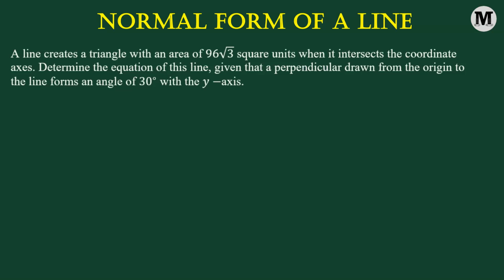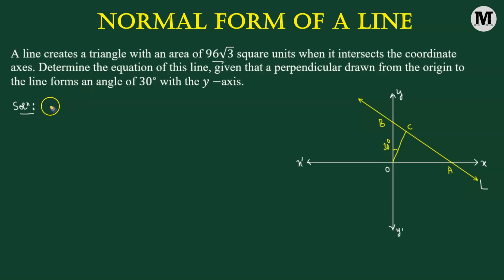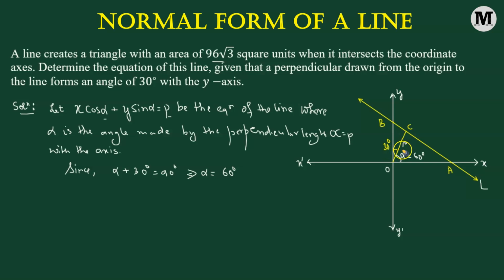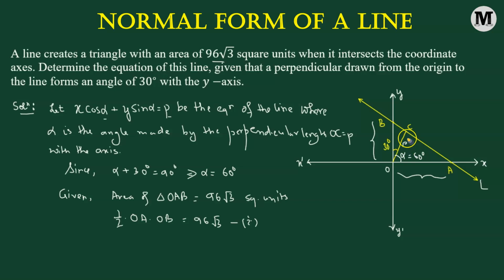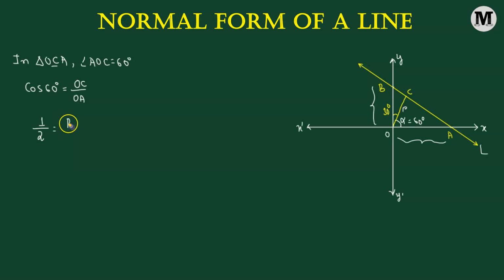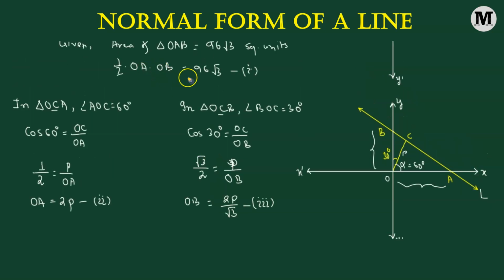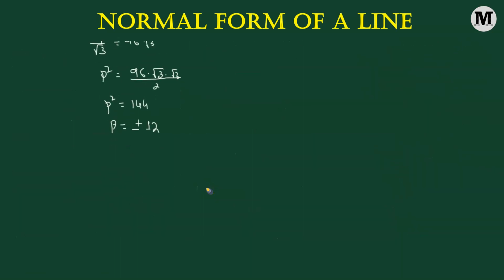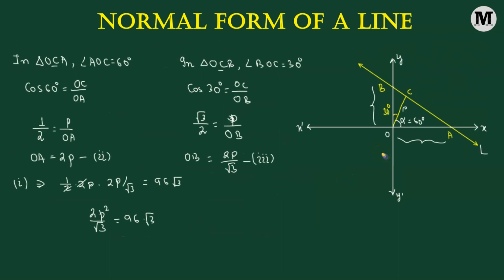9 | Straight Lines (Co-ordinate Geometry) | Normal Form Of A Line - Worked Out Problem97